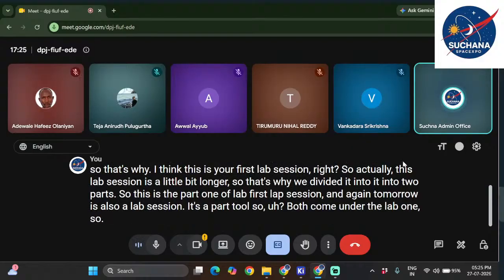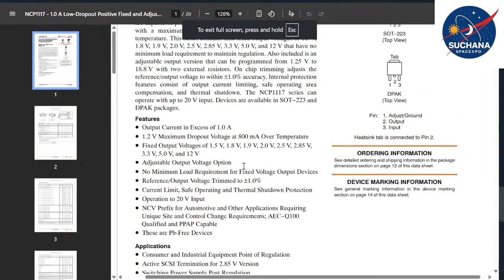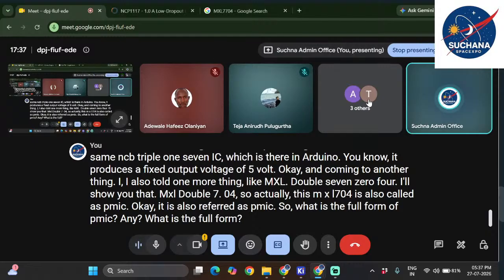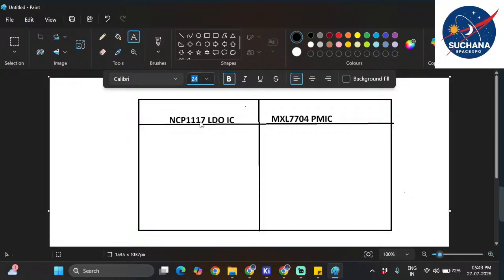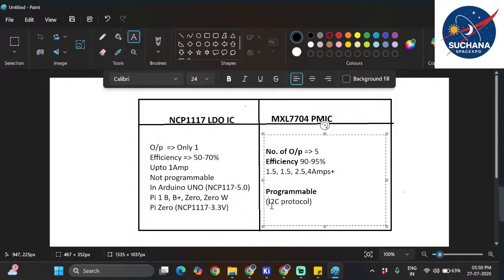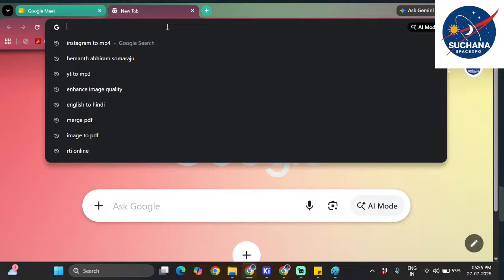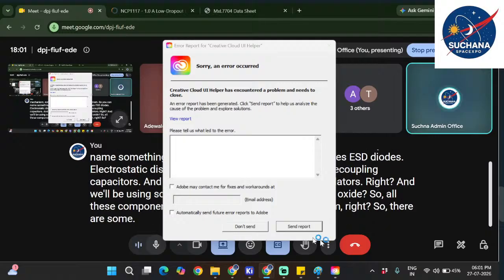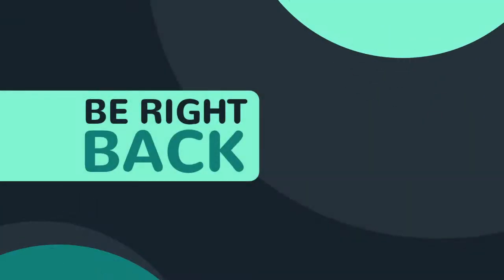KiCAD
Suchana Space India, 2026